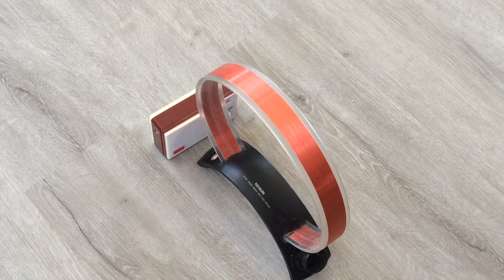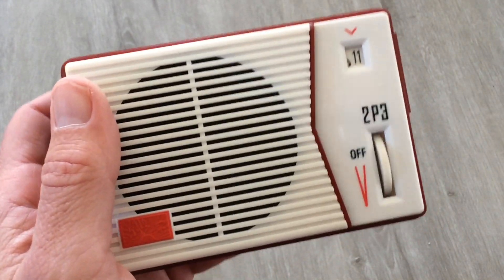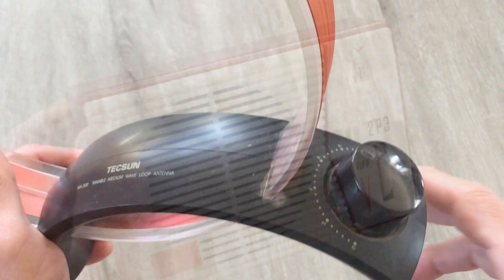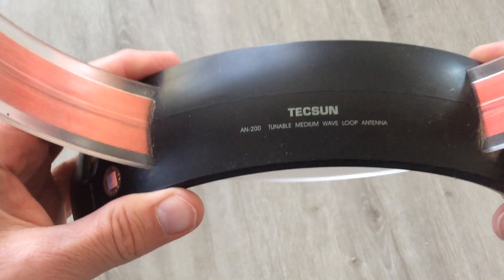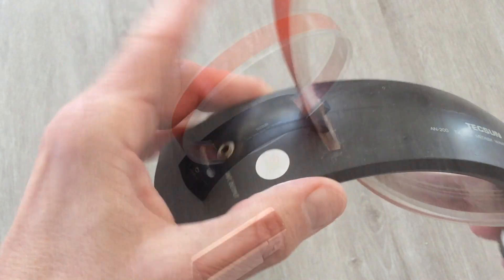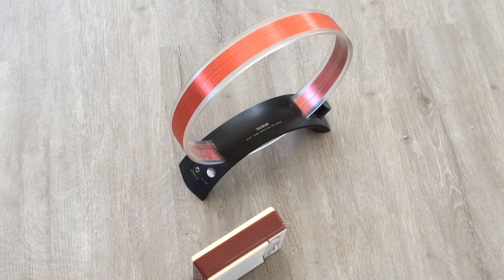AM Broadcast Band Loop Antenna Demo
This is a short demo of a Tecsun  AM broadcast band loop antenna.